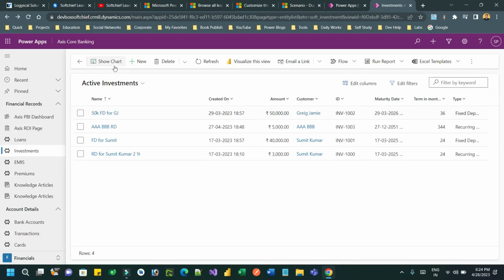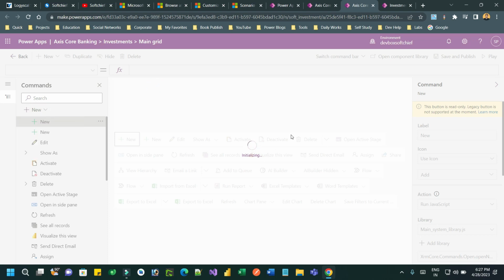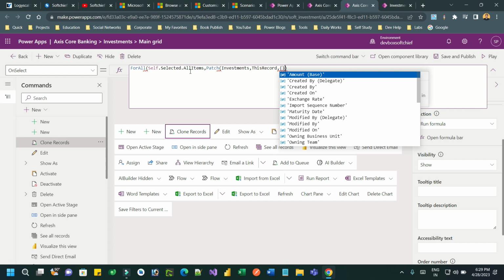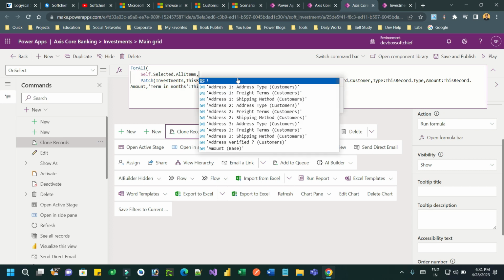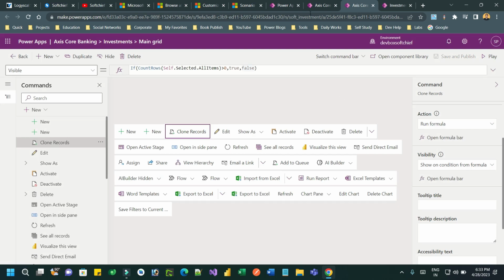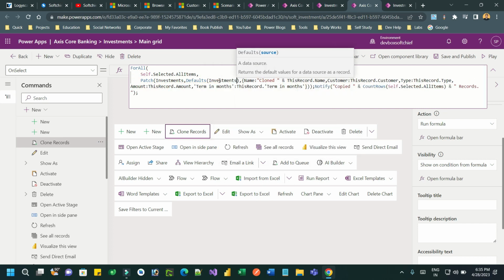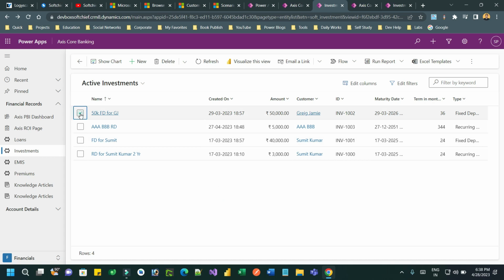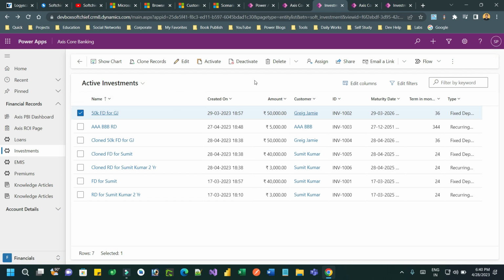Command Button to Clone Records in Power Apps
This video explains the below points on Dynamics 365 Customer Engagement CRM: Command Button to Clone Records in Power Apps